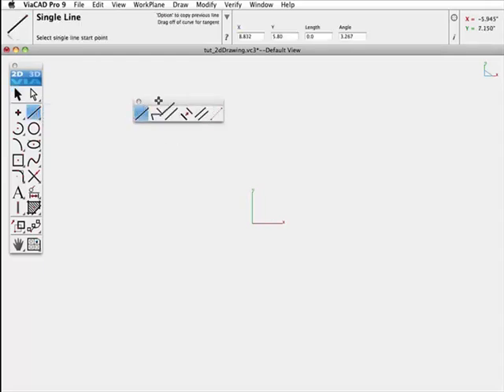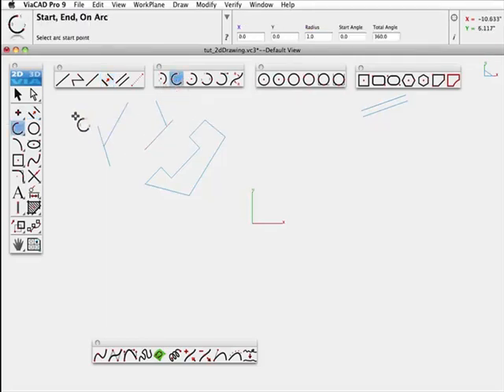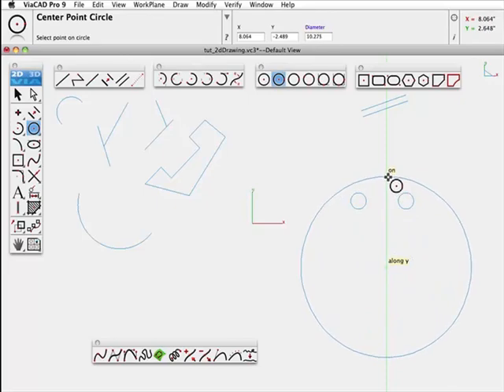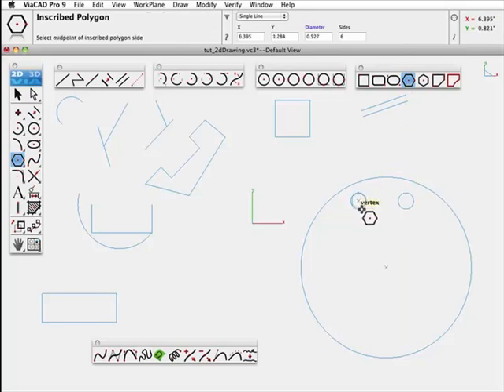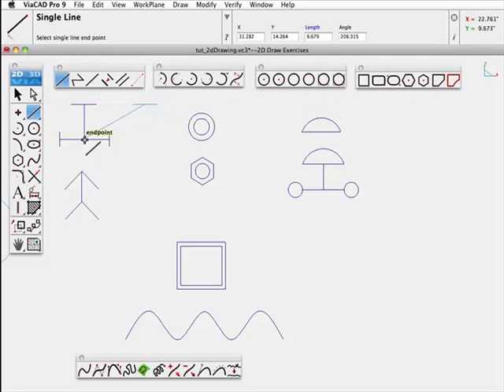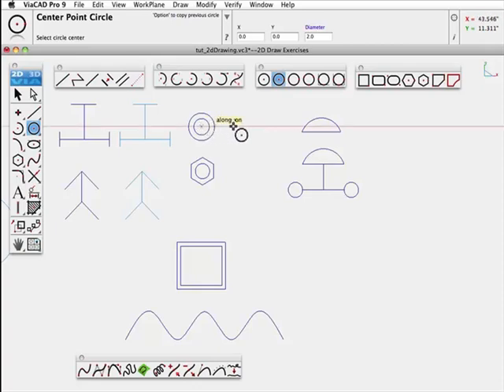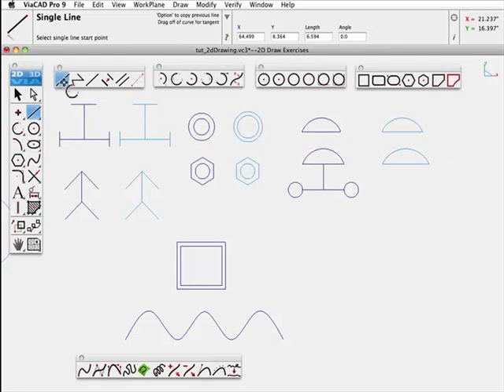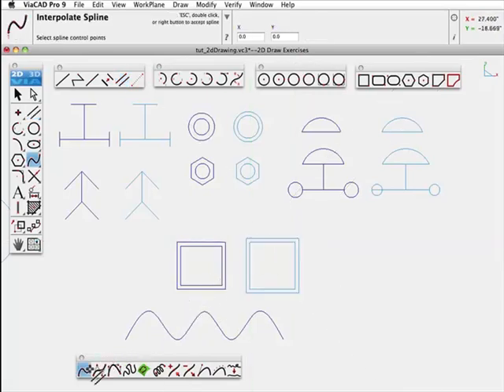ช่องการเรียนรู้ สร้างเสริมประสบการณ์ชีวิต แตกต่างแง่มุม และการเรียรู้เทคโนโลยี